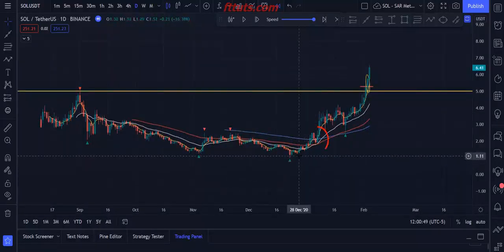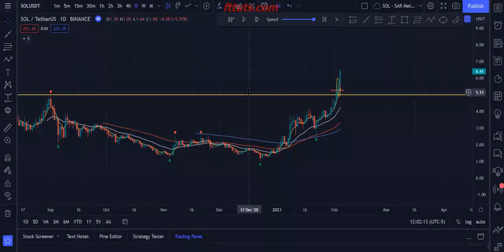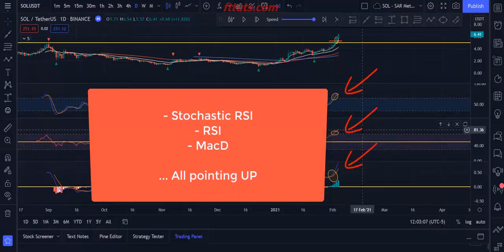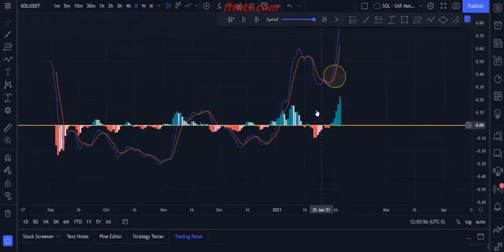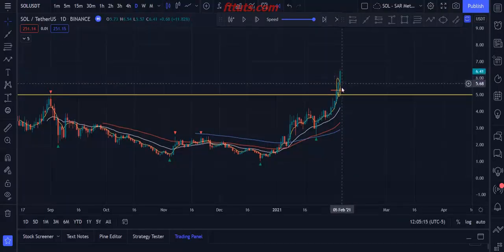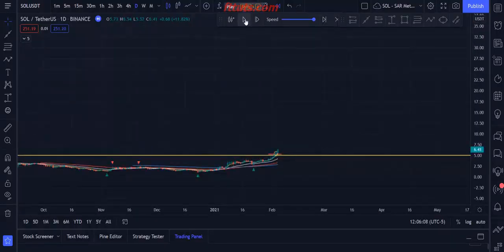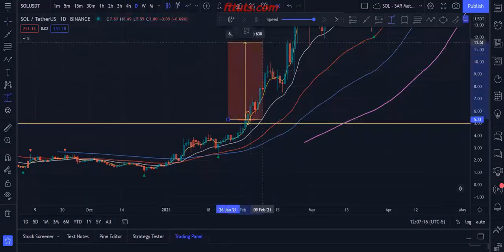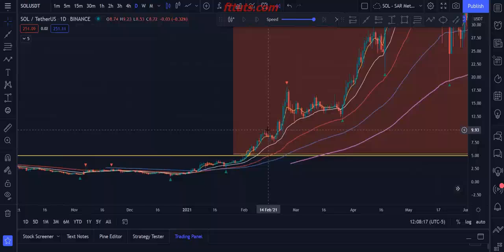3-Scenario 2 Confluence And Good Timing-Satoshi Pioneers